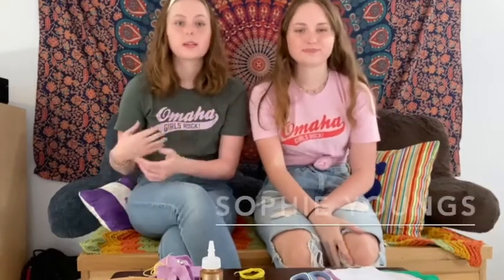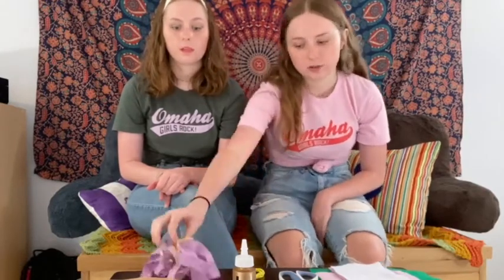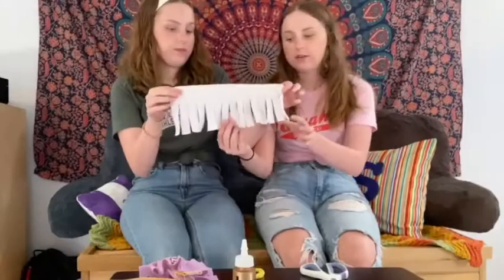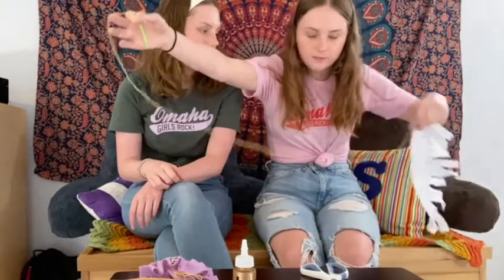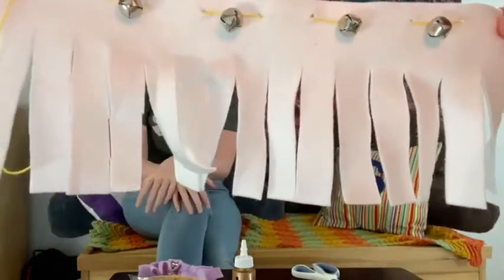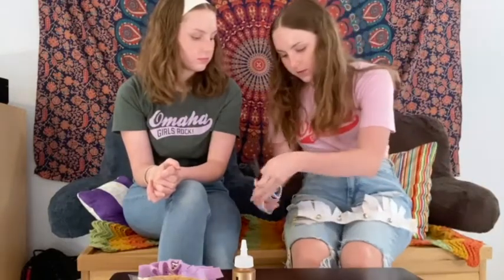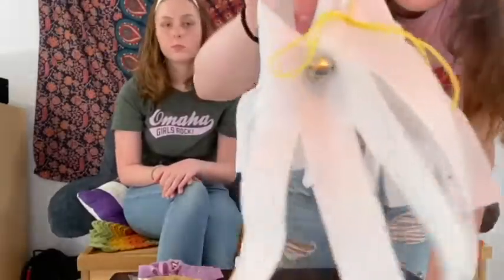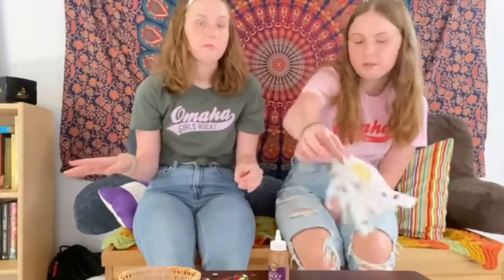Kickstart Workshop: Make a Musical Anklet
Join longtime OGR attendees, Sophie and Shyla, as they teach Omaha Girls Rock Kickstart artists how to make a musical anklet so they can jingle around the world.  Using only felt, bells, glue, thread and jewels, these OGR volunteers-in-training will lead y'all through the process of making a wearable musical instrument.  Customize your anklet with color, number of bells and jewels to show off your creativity and uniqueness!